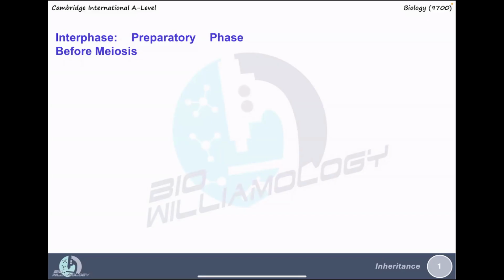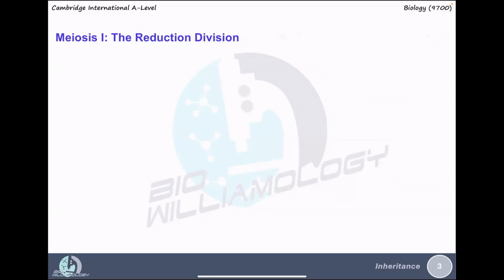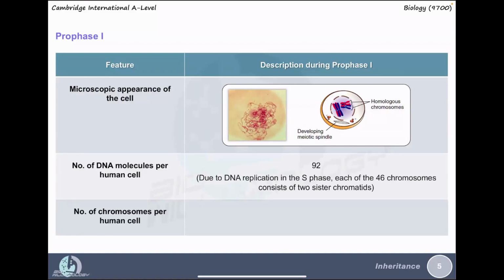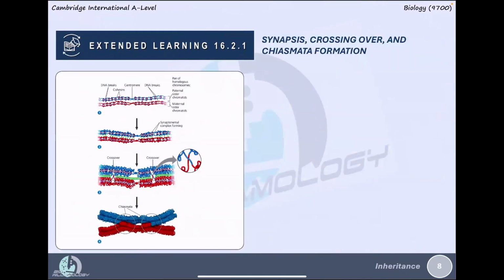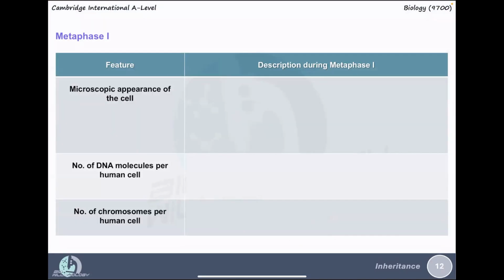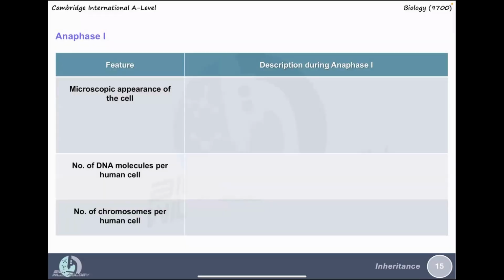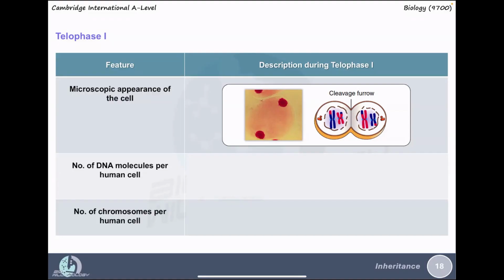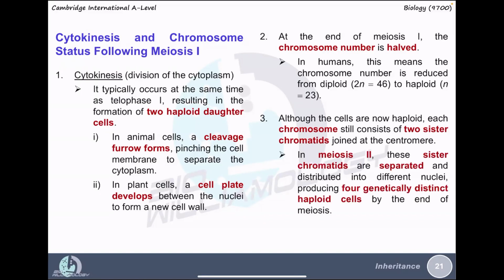Lecture Series 16.2.2 (Part II): The First Meiotic Division | Dr. William